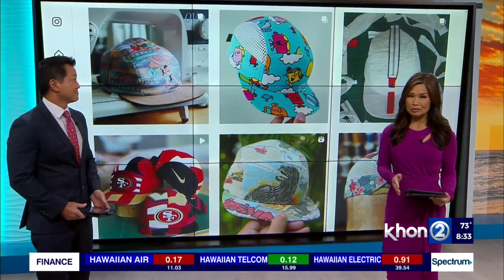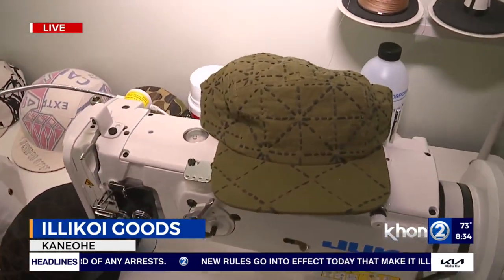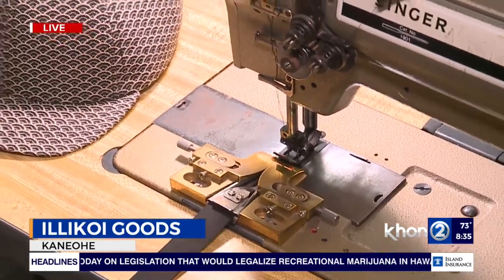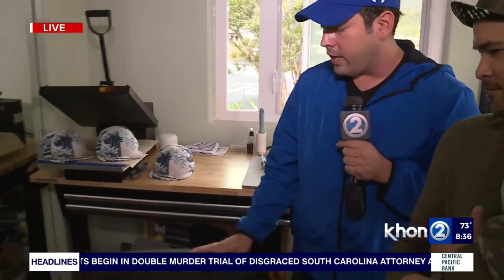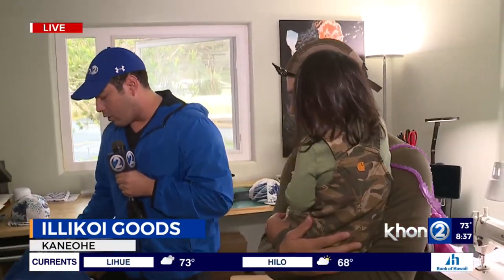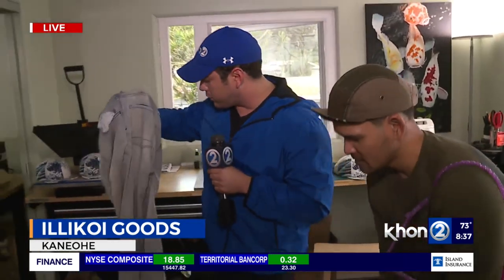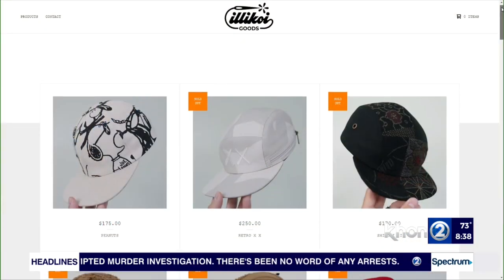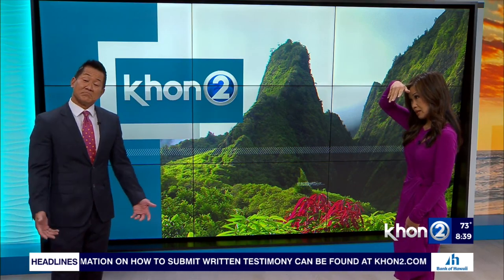Farmer's Market Find with Illikoi Goods Pt.2